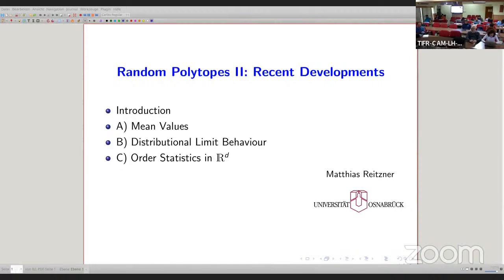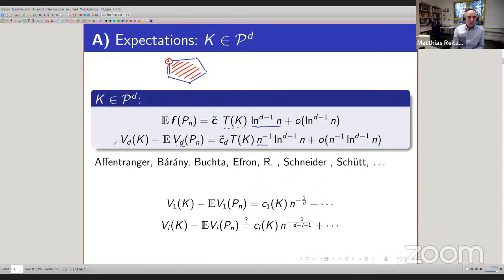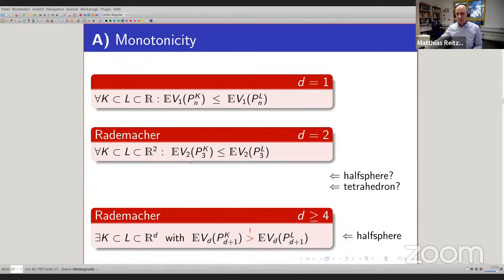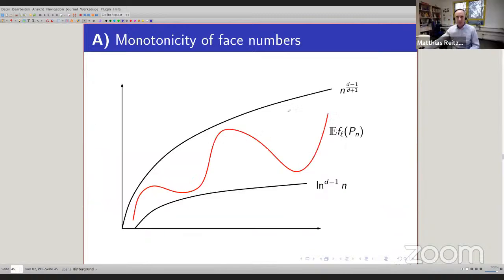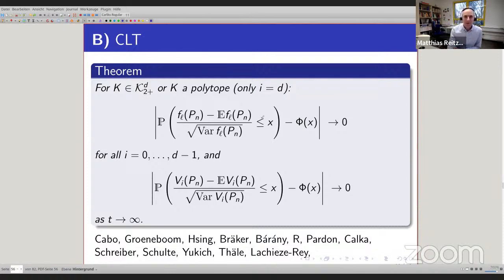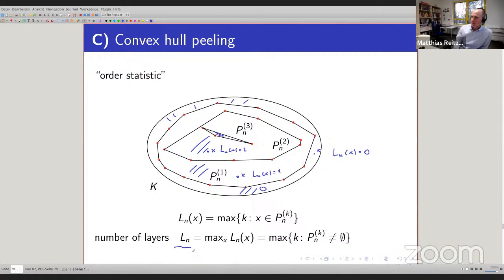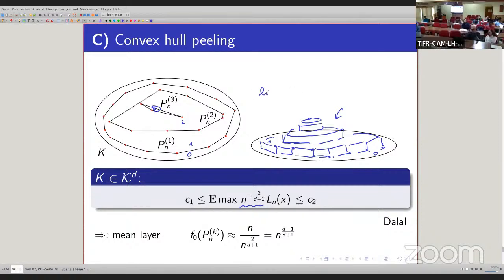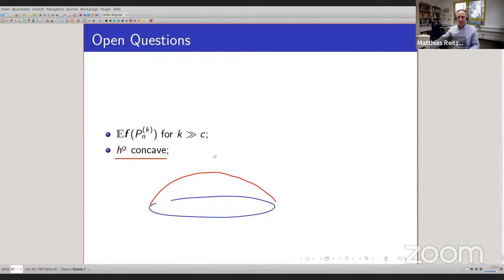Day 2 Lecture 3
TIFR CAM
Title :
Speaker :
Date
Venue: TIFR CAM, Bangalore
Abstract: